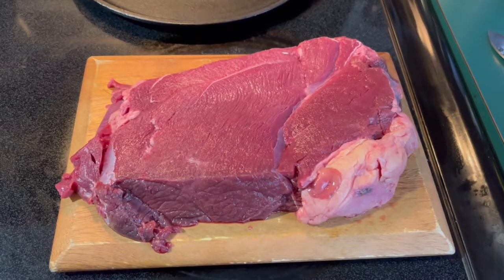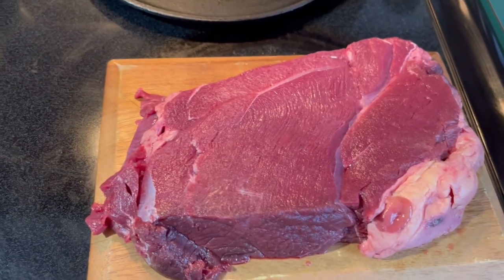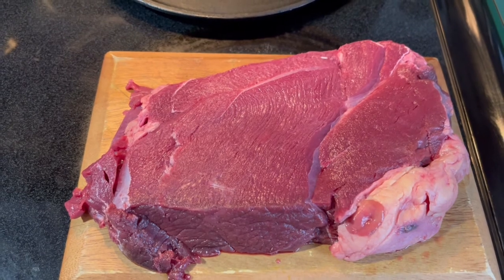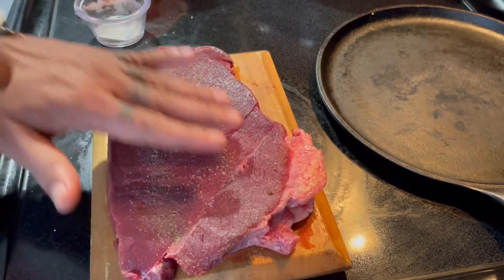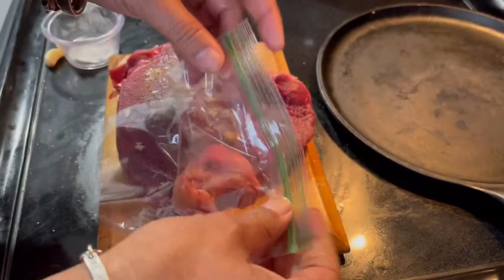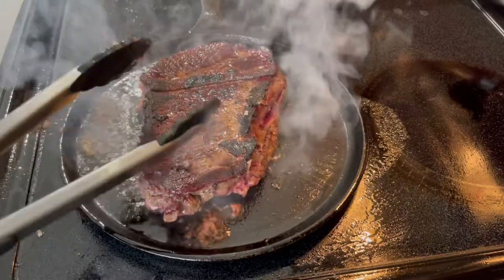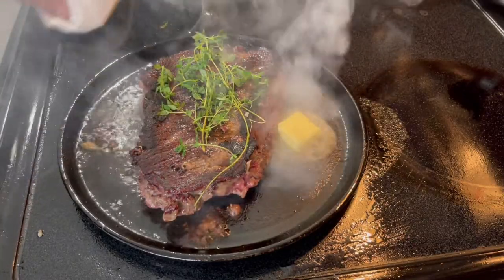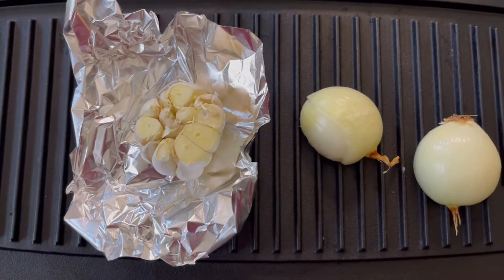Cooking Bison Steak on the Cast Iron [Master Technique!]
Let’s Create! I will illustrate how to cook a bison top round steak using the cast iron. I will cook this bison steak to perfection!